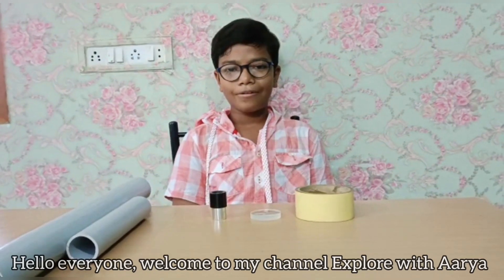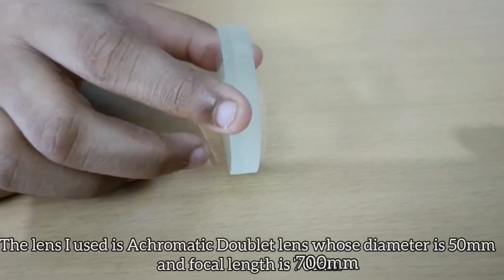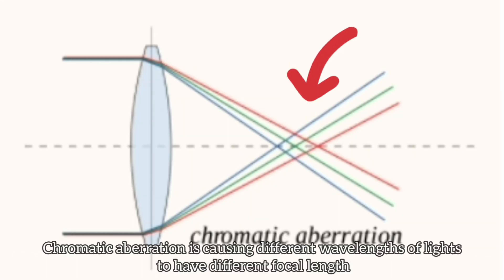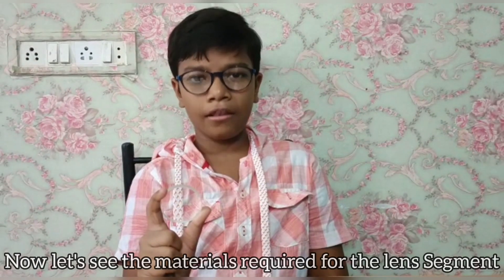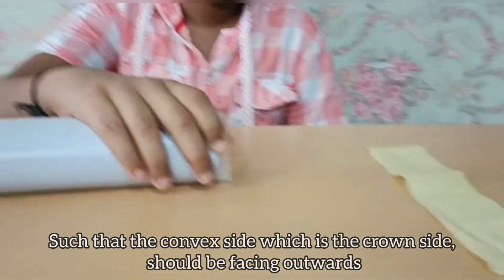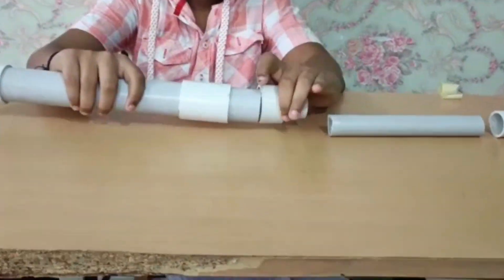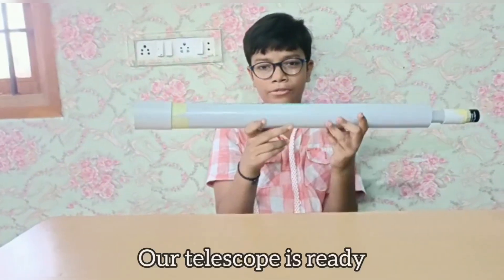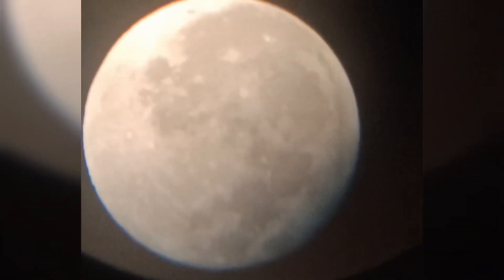How to make a simple Telescope @explorewithaarya6787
This video explains about how to make a simple Telescope with 28x zoom

The materials required are:

Eyepiece -25mm
Achromatic Doublet Lens-50mm, focal length-700mm
Anand traders telescope making kit with 50mm achromat doublet lens and 25mm wide field eyepiece for watching planets 28x zoom.

PVC pipes- 9 nos. (Measurements mentioned in the video)

Masking tape